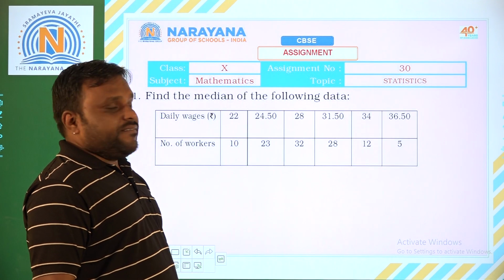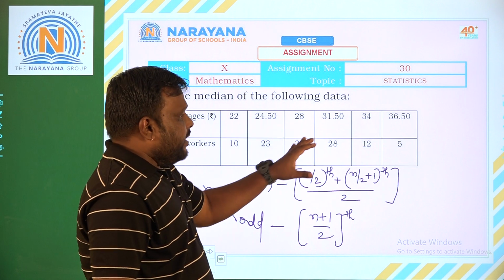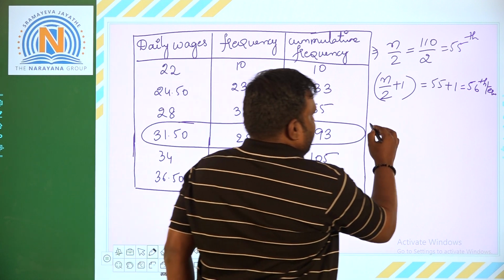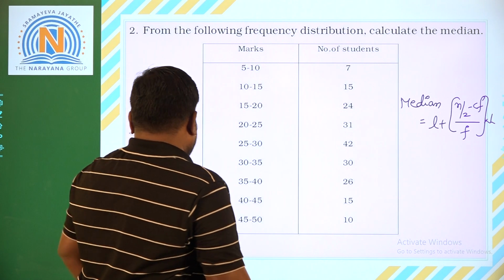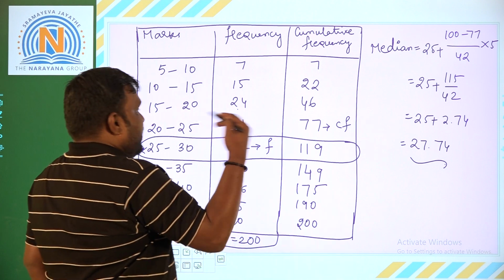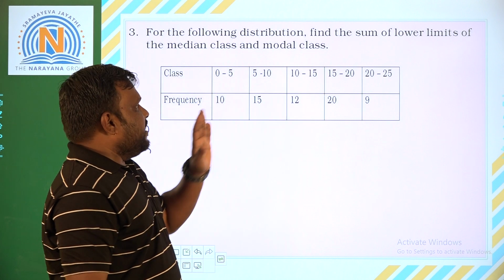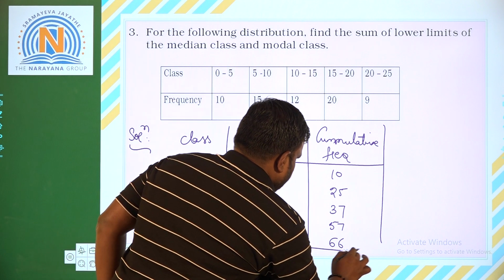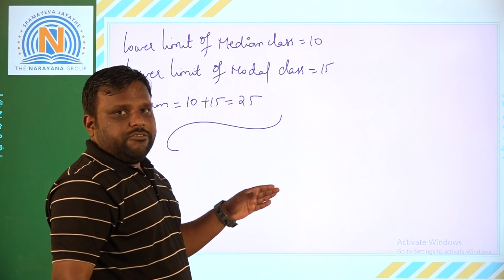AP,TS,WB,OD,KAR,TN MATH ASSIGNMENT 30